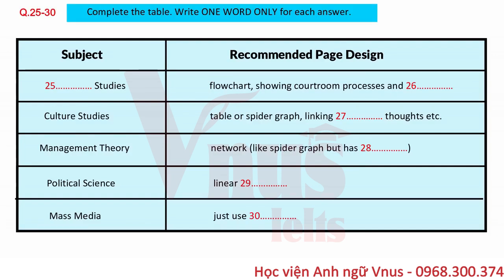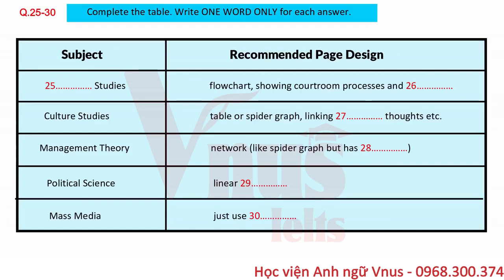TEST 160 - PART 3 - IELTS LISTENING PRACTICE 2024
Answers:
21. symbol
22. interpreted
23. nature
24. headings
25. Legal
26. procedures
27. associated
28. directions
29. notes
30. headings